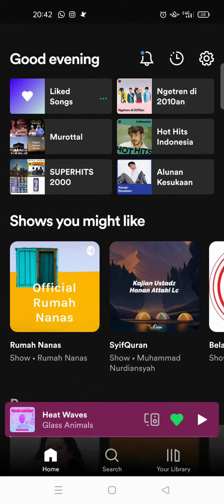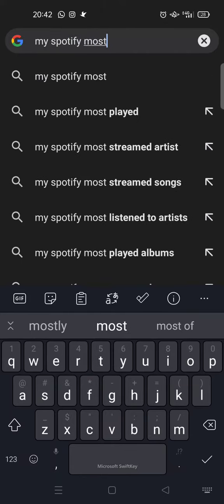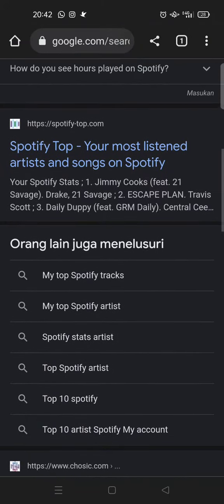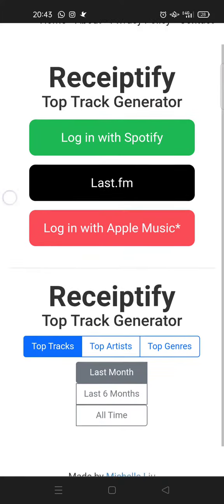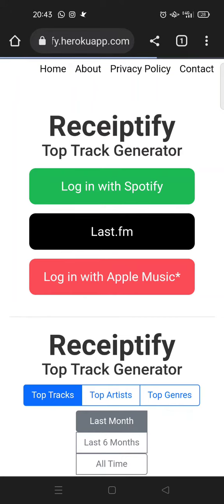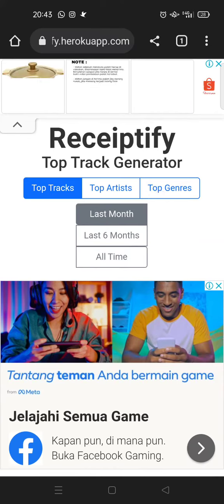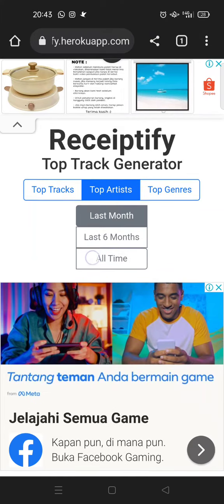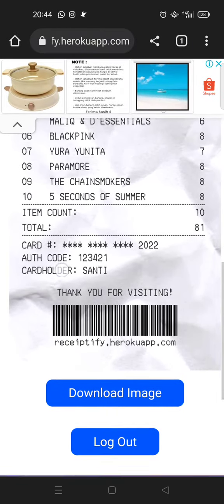How to Find Spotify Most Played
Here is a way to find out your Spotify most played